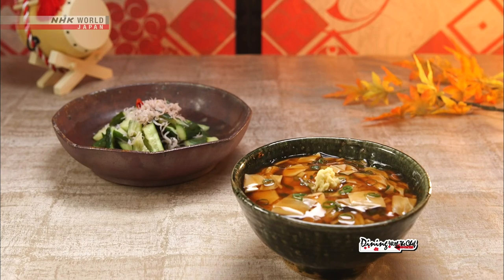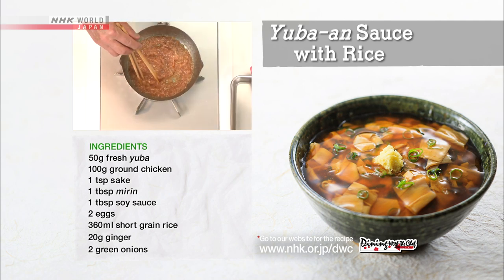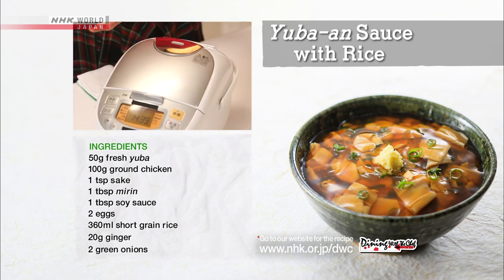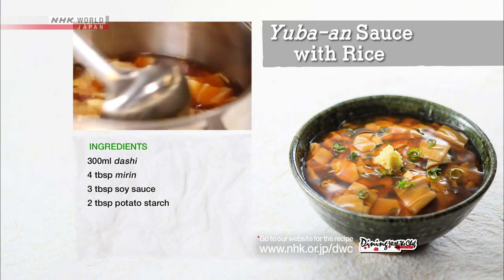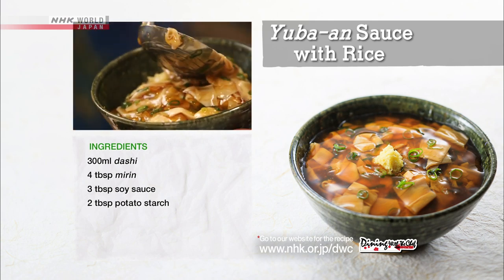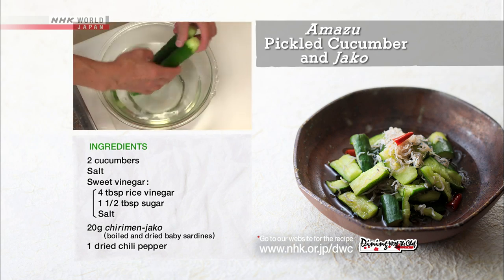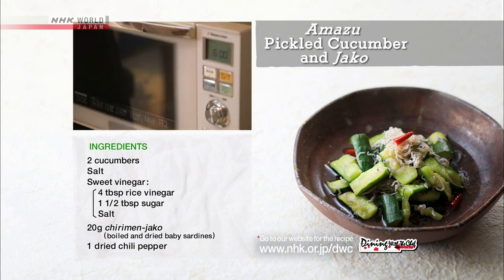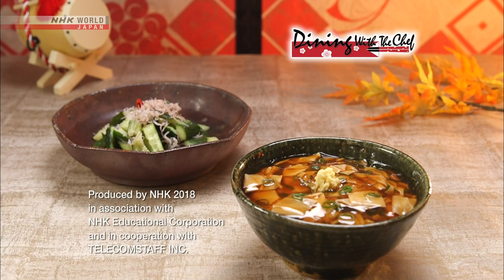Chef Saito's Yuba-an Sauce with Rice [Japanese Cooking] - Dining with the Chef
Learn how to cook more Japanese dishes here!

Our theme for this episode is simmering. We'll be making a shiny Yuba-an sauce that is as beautiful as it is delicious, served on top of a bowl of rice mixed with ground chicken and egg. The sauce is made with lots of Yuba, a traditional Japanese ingredient made from soybeans, mixed into a sauce base made with plenty of flavorful Dashi, for a truly elegant combination. For a side dish, we'll be making refreshing sweet pickled cucumbers, topped with dried small sardines. We'll show you how you can make the pickling brine in the microwave, for a quick and easy side dish that can be prepared in just a few moments.